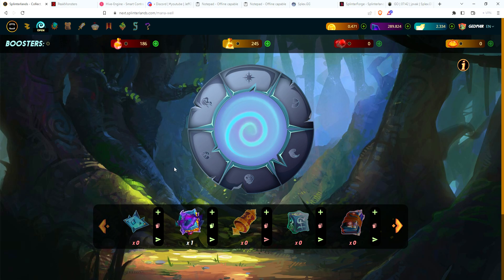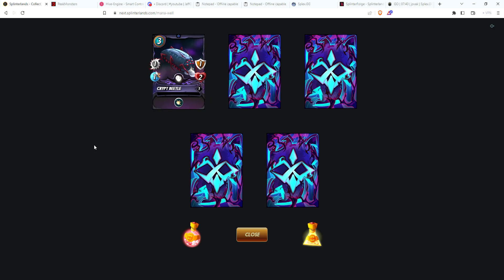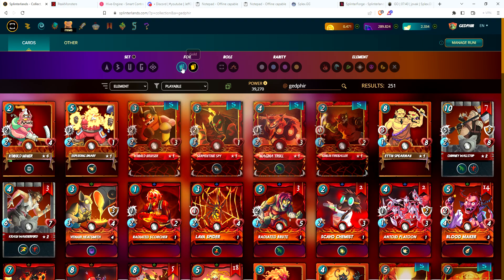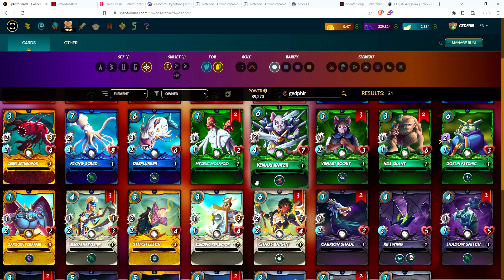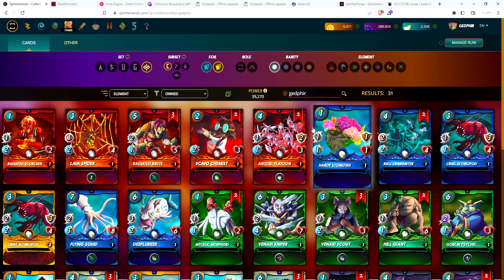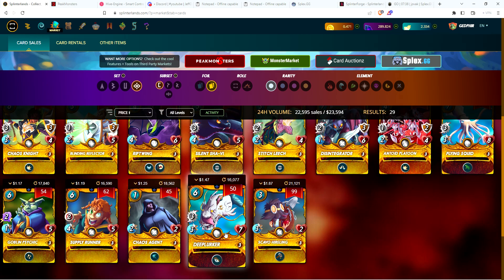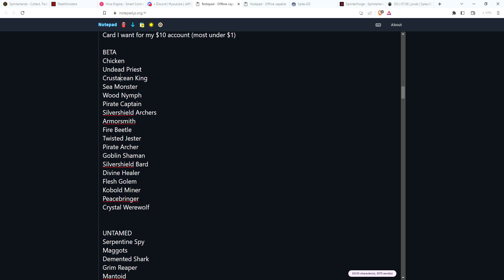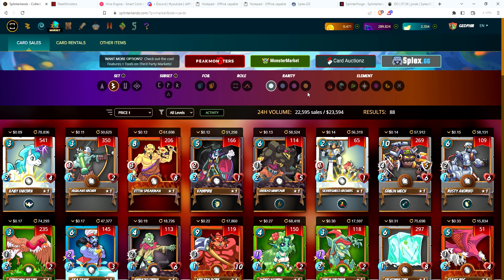Splinterlands - Newest purchase for my $10 account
Can you guess what it is? Did the thumbnail give it away?.